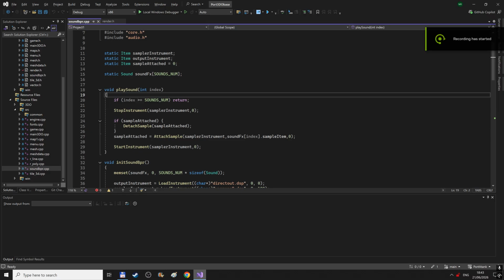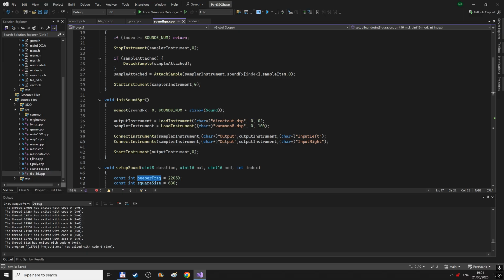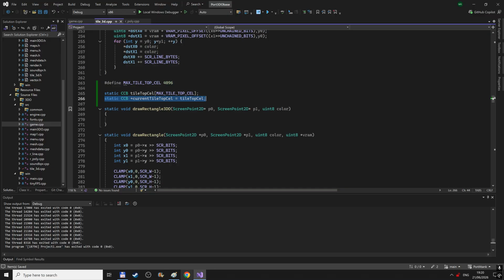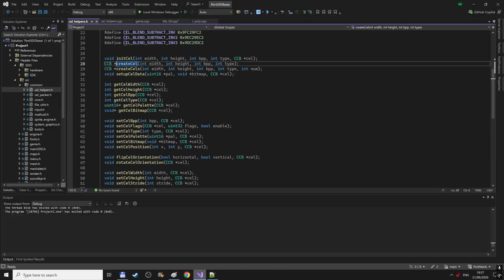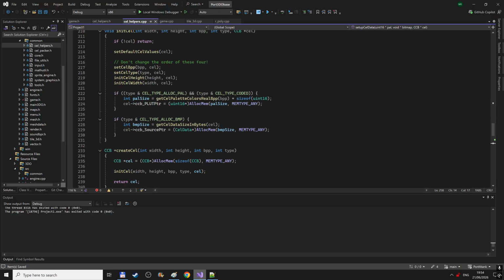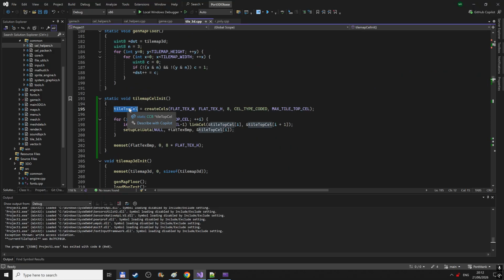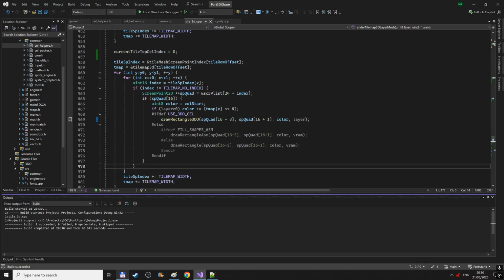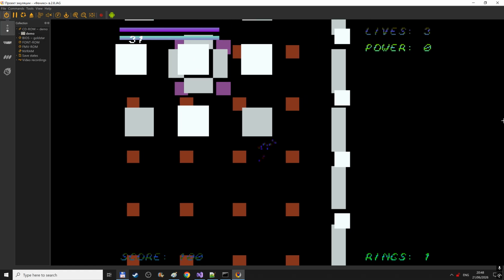3DO PortAtank #3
Kinda longer video where I discuss again some changes I did with PC speaker sound emulation, after I failed to understand signals/threads/tasks/whatever and I realized I don't need to frequently change knobs, just pregenerate the samples procedurally and play them once.

Then I was discussing things in my engine till I realized I wanted to have a bit of a video capture of me trying to slowly replace the software polygons with CEL renderer. Right now I did replace the top caps of the tilemaps, the rest might need more work, and it seems way more optimizations and more carefully approaches have to happen (which is harder to concentrate to while I live capture). So, maybe the next video will be delayed and I will rather in silence work on this more focused and mostly post only when I have success.